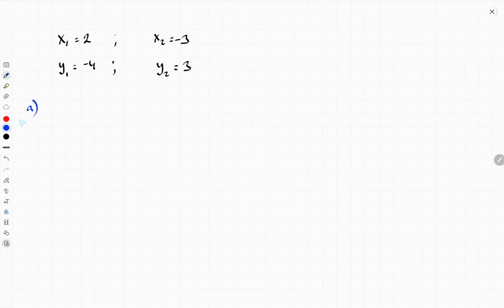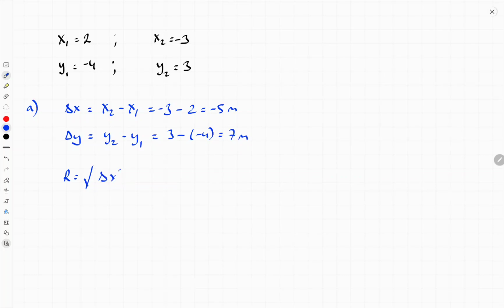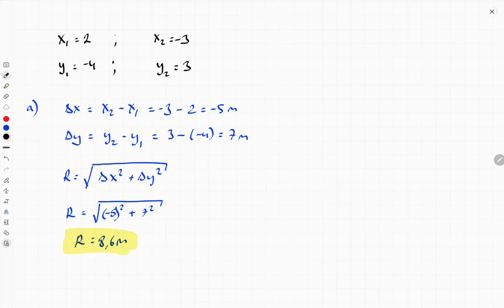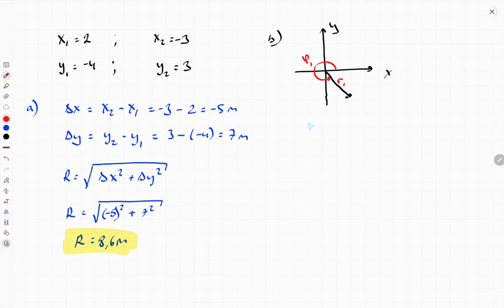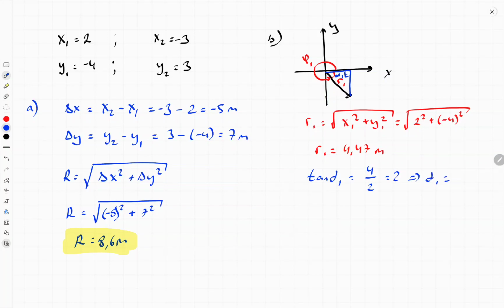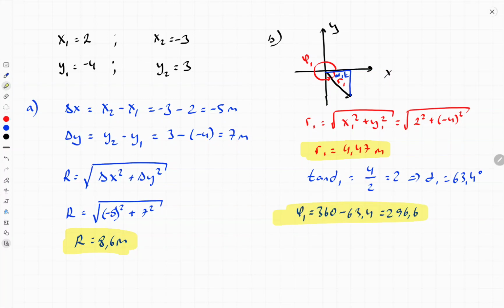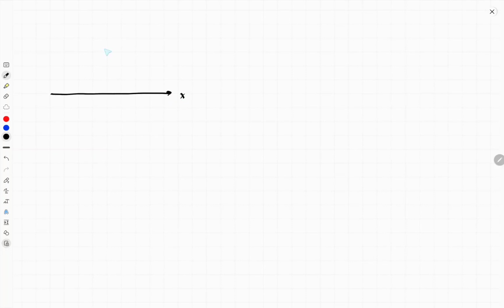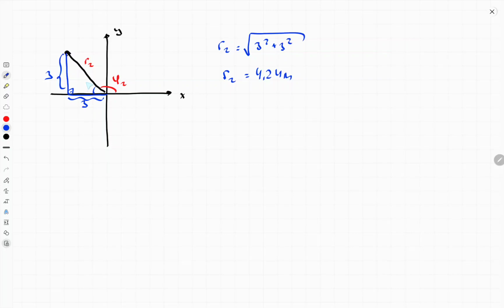Serway. Ninth Edition. Chapter-3. Problem-3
Two points in the xy plane have Cartesian coordinates (2.00, -4.00) m and (-3.00, 3.00) m. Determine (a) the distance between these points and (b) their polar coordinates.